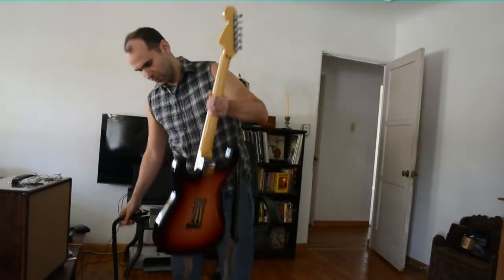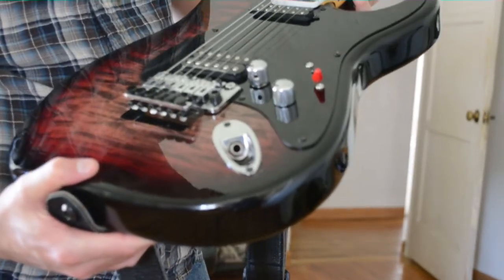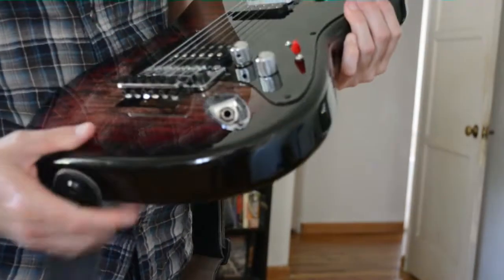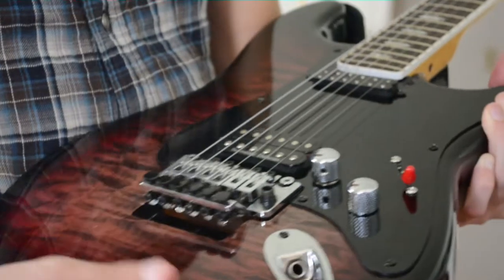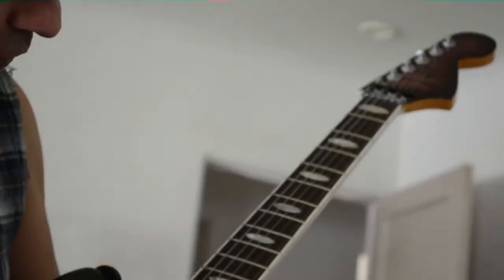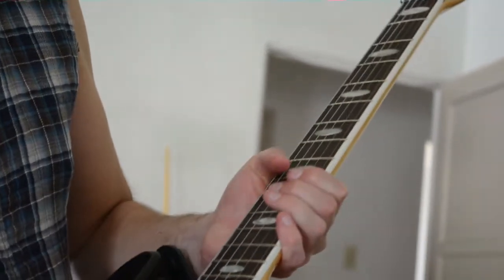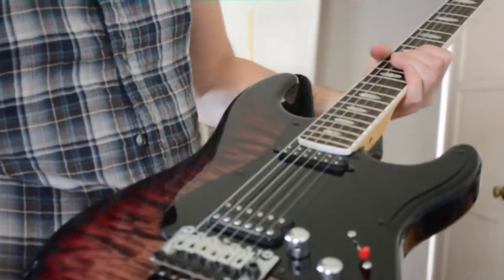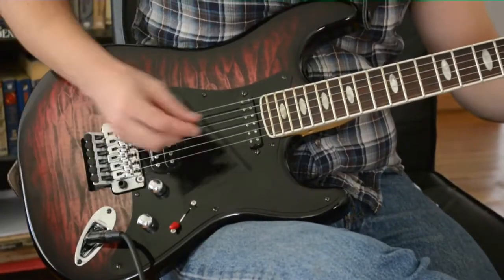Warmoth custom ash super stratocaster demo and review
NOTE This is also for sale locally cheaper on Los Angeles C L, If it does sell there first i will take down this ad.

Ok i have a custom Warmoth super strat here. Absolutely one of the funnest guitar to play ( or to custom build for that matter). This one was done exceptionally well to the tune of about a 1600$ build price. The parts were not showroom parts either, as you can see they are unique. Unique but not weird, as this is a really sensible build. Lee's go down the features of it.

* Body Ash Strat body, beautiful highly figured exotic ma ple laminate top in Black Cherry Burst, Schaller Floyd Rose Routed. ( I believe this is a one piece body, see the grain pattern on the back of it)

* Neck Warmoth Pro w/side truss adjust, Flame maple headstock
matches body, Wolfgang neck profile, quarter sawn maple, gloss poly
finish, rose wood fretboard, 6130 frets, 10-16 degree radius, white
binding, 11/16 at nut, R3 nut, Oval perloid fret markers.

* Hardware & electronics, German made Schaller Floyd Rose w/Tremolo bar, R3 nut, Seymour Duncan Lil 59/neck and Duncan Custom in the bridge, german made Schaller Locking Tuners
in brushed aluminum, 1 Volume 1 Tone w/coil tap (bridge), chrome hardware, switchcraft 3 way selector, CTS pots, and a deluxe one ply black pickguard.

The setup was professionally done to attain a low action without buzzing. This was achieved perfectly and the guitar absolutely shreds. The Floyd is a German made schaller Floyd, which is important because Floyd's are licensed OEM'd products where the quality can vary particularly on cheaper guitars. These are really good. Very stable and toneful bridge.

See picture closeups for condition. It's in very good used condition. There is some minor cosmetic body wear near the tuner, and a perhaps a couple minor playwear dings. Frets are very healthy. The plastic tremolo backplate cover is no longer attached. Many people play without one. I find that the guitars sounds slightly more open with it off. It is a replaceable inexpensive part though that can be found if you want one.

As for the tone. It sounds very clear and distinct without sounding sterile. A sh  with a maple top is a combo that gives a lot of depth and focus. As a lead guitar this guitar absolutely kills. Sustains for days. Just a very classy rich tone all around. Consider what you are getting here for the price. Any high end American or Japanese guitar made by the big brands in this super strat shred style that comes anywhere near this quality is gonna be in the 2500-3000$ range new and at least half of that used. I sell guitars, but i also love playing them and i can tell you honestly i do not mind if this one takes awhile to sell because i am gonna be playing it in the meantime while most of the others are packed away ready to ship. This is really a sweet guitar.

Lastly it will ship insured via Fedex, in a SKB freedom hardshell case.